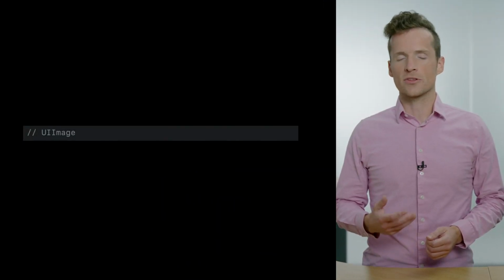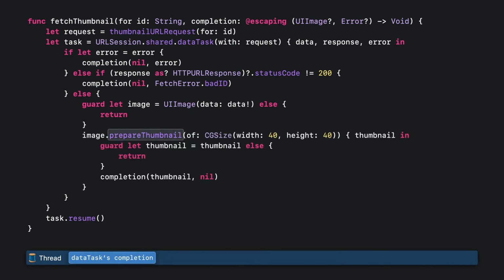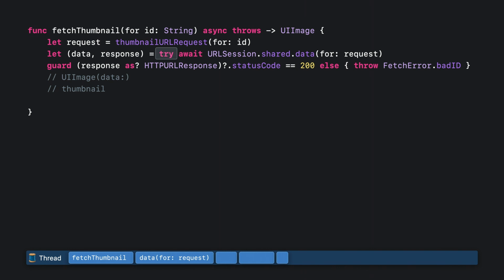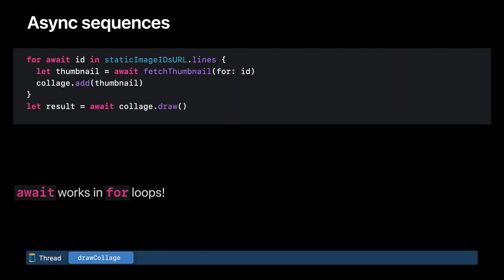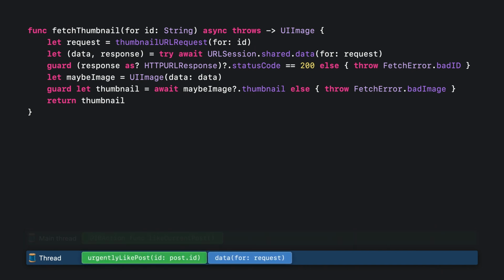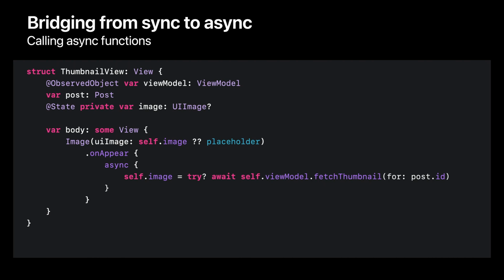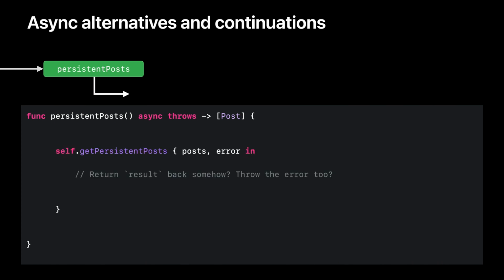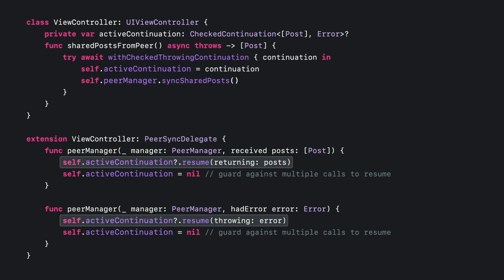wwdc2021 10132 hd